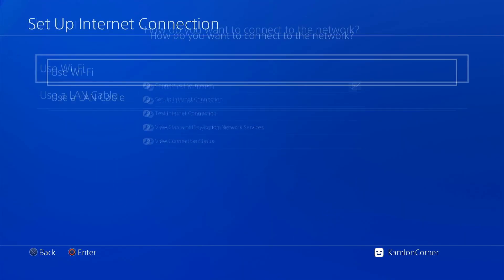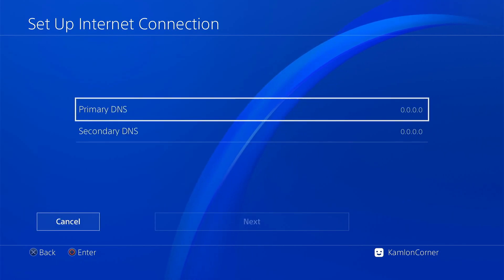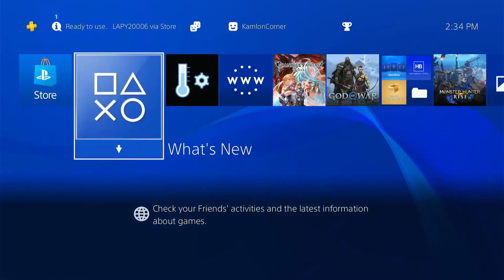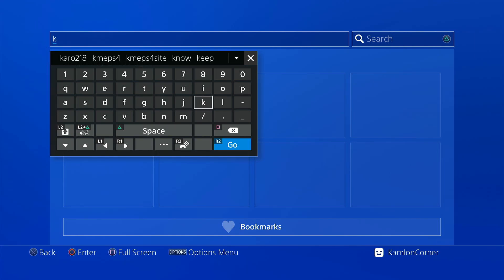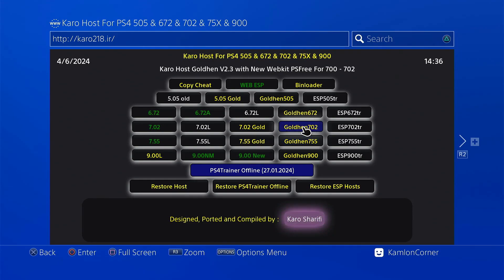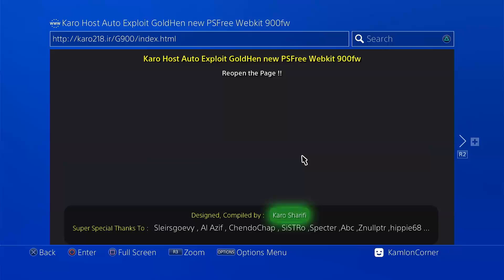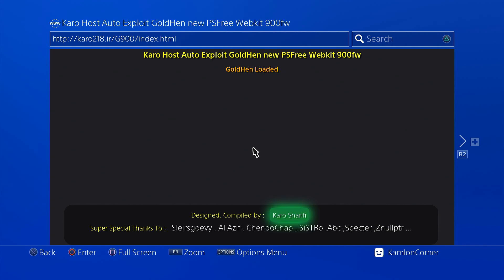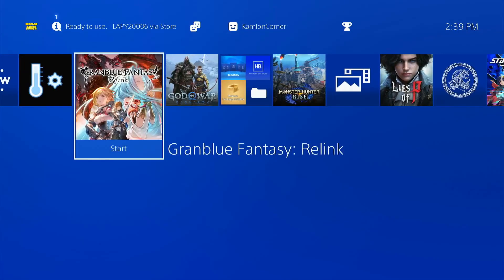How to change webhost to activate jailbreak | PS4 Jailbreak 5.05-9.0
karo218.ir

secondary      0.0.0.0

0:00 intro
0:35 setting up the PS4
1:33 setting up the browser
1:50 using webhosts